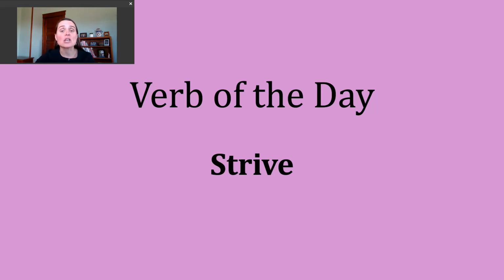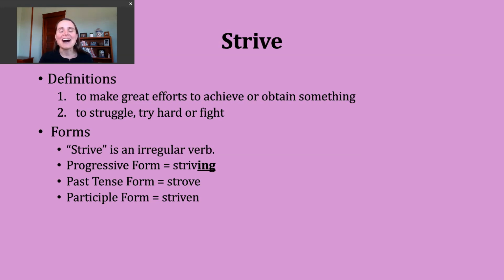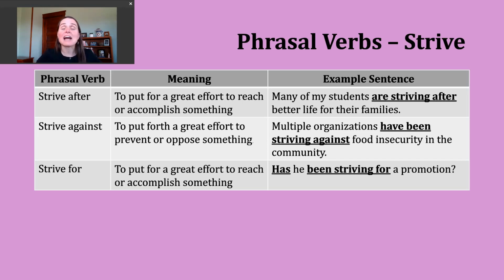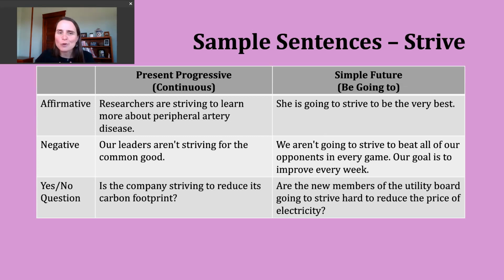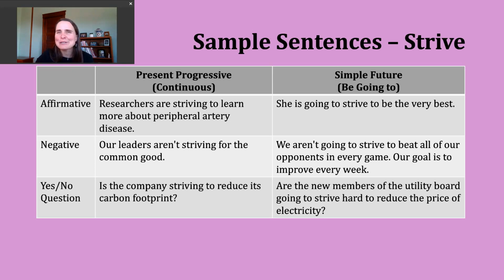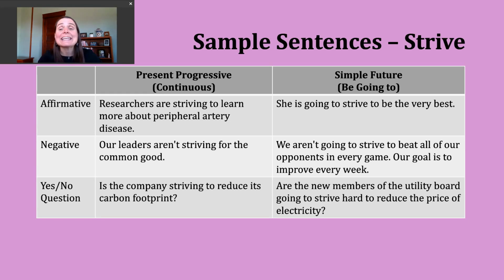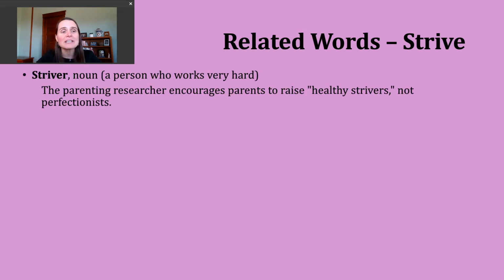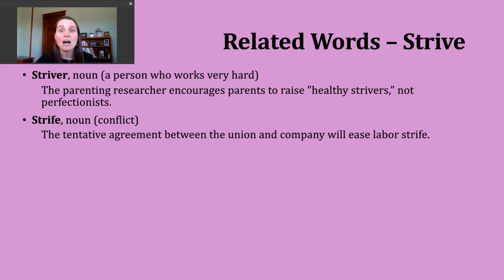Verb of the Day - Strive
This video discusses (1) some of the meanings for the word STRIVE; (2) phrasal verbs using STRIVE; (3) how to form affirmative statements, negative statements, and yes/no questions in the present progressive (continuous) and simple future (be going to); and (4) related words.